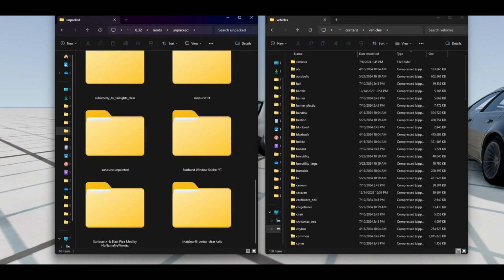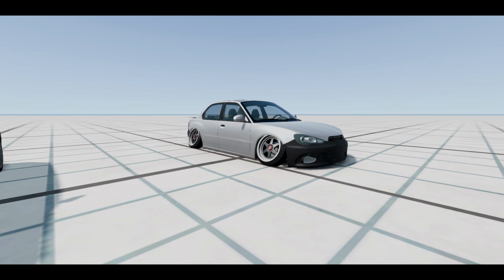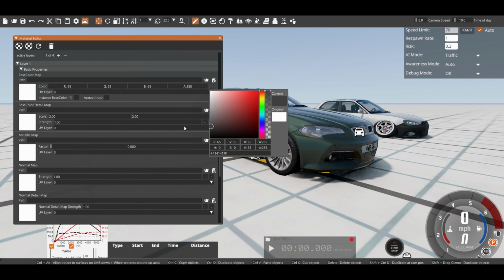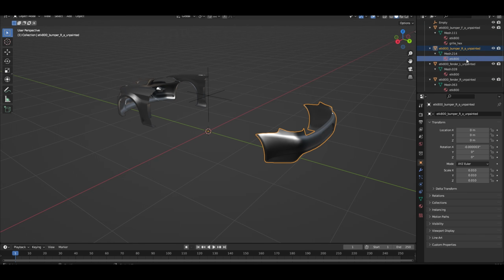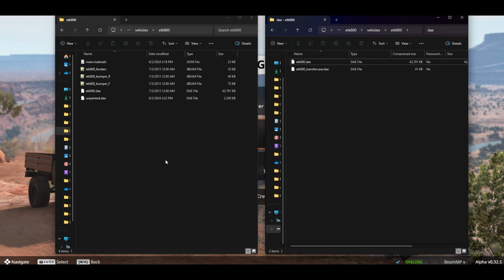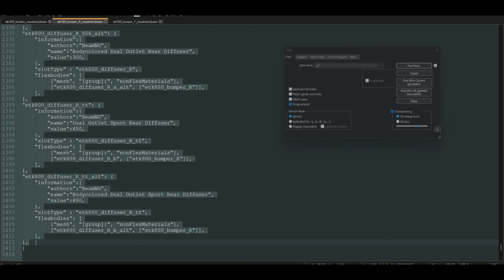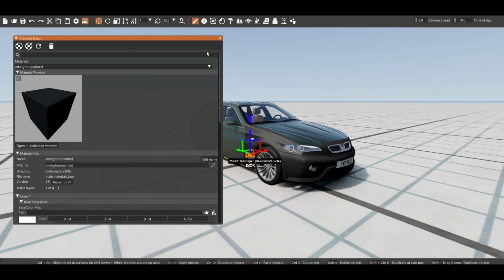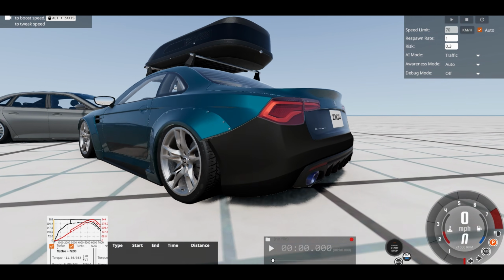How to Add UNPAINTED BUMPERS & FENDERS to ANY Car in BeamNG.drive [SIMPLE TUTORIAL]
HUGE SHOUTS OUT to Dark for teaching me how to do this!